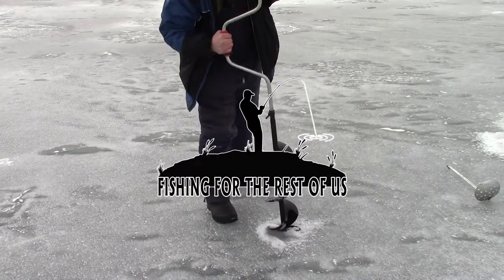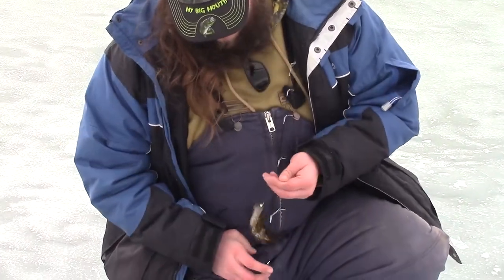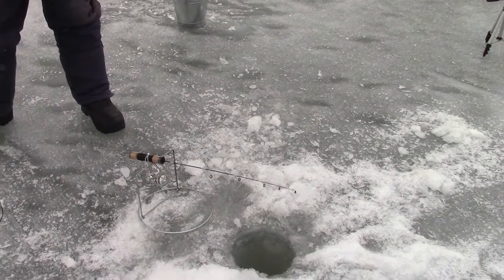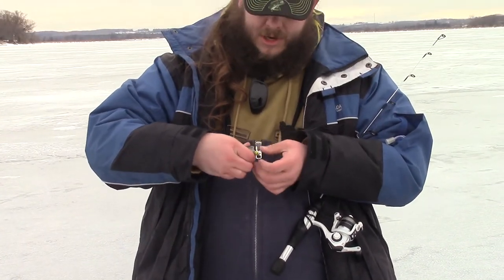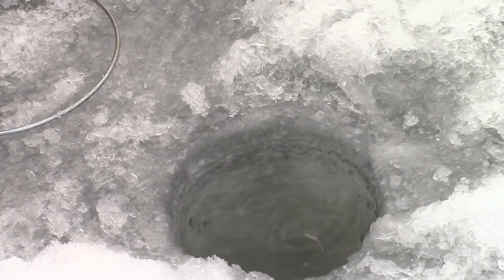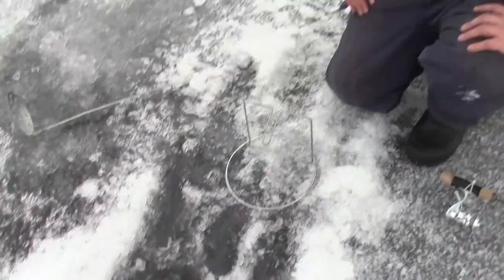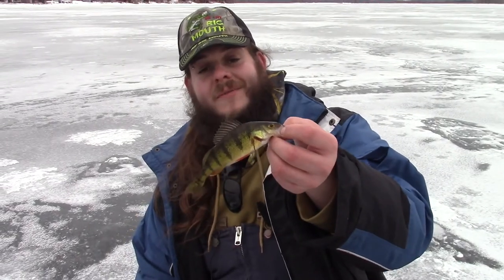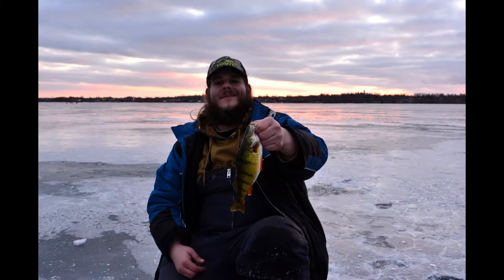Attracting Schools of Perch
Today we're going ice fishing for perch! In this episode we will show you how to attract schools of perch to your area to give you plenty of bites and keep you catching fish all day long!